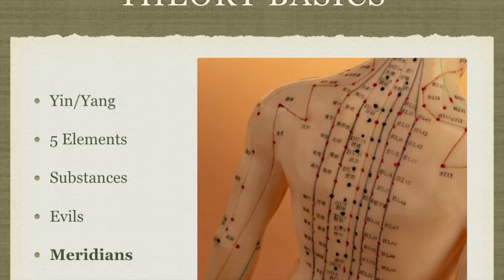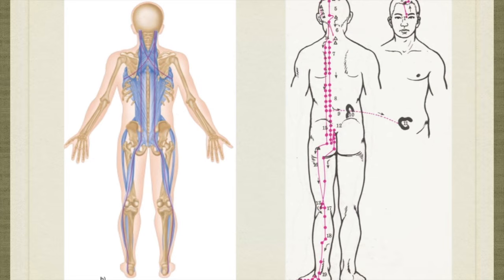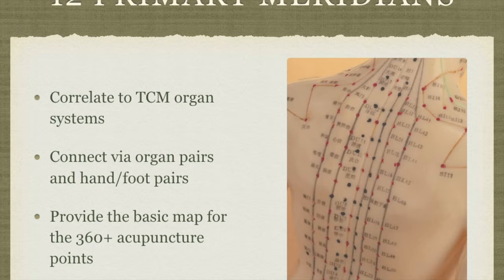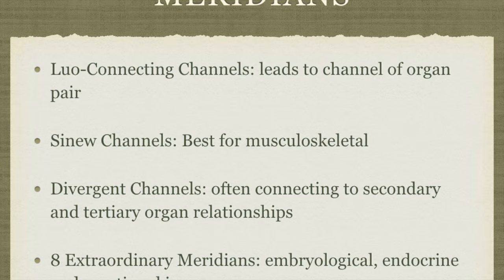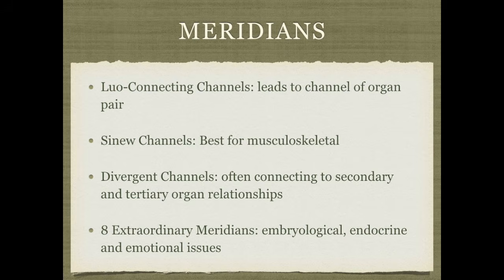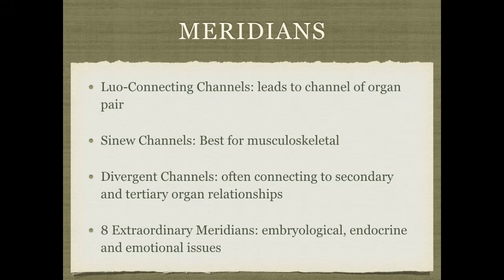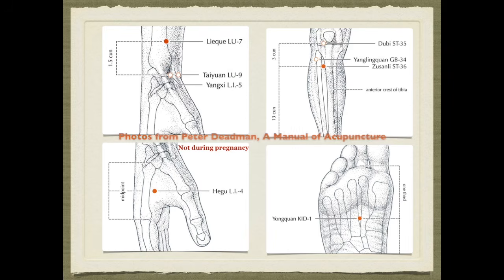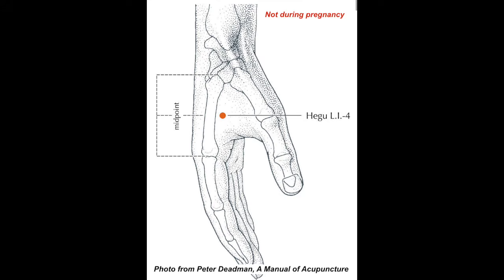Meridians: the superhighways of Chinese medicine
Part 4 of 4, Beth breaks down the basics. Intro to traditional Chinese medicine are brief, easily accessible descriptions of some of the fundamental concepts of traditional Chinese medicine. In this lecture we discuss the meridians in Chinese medicine, what they do, how they connect and 4 points that you can use to boost your own immune system.

Our lecture series continue with diagnostics. Remember to head on over to the website to register for the next session.